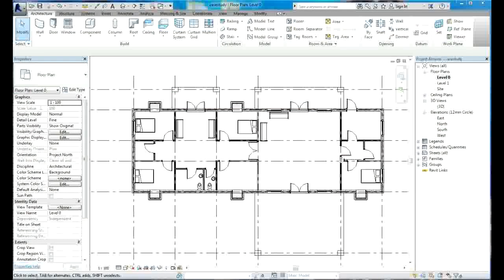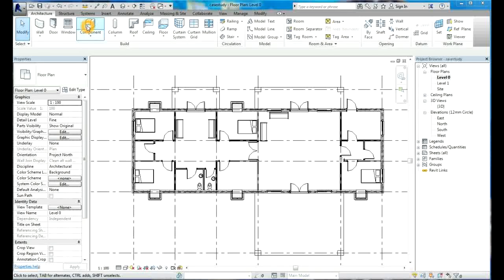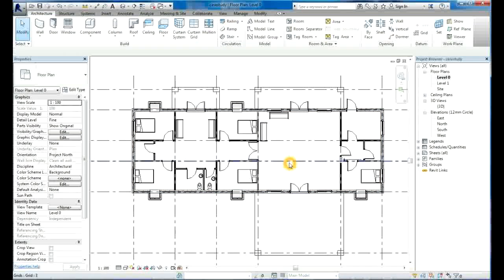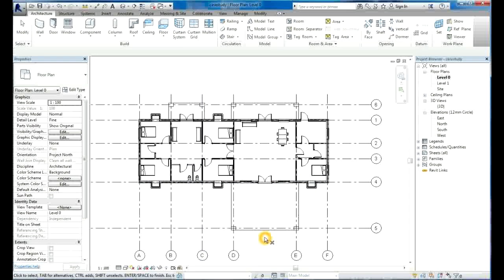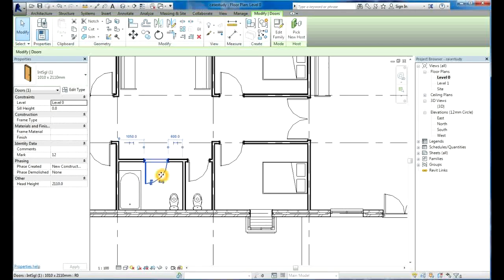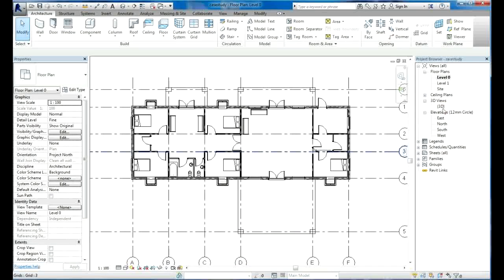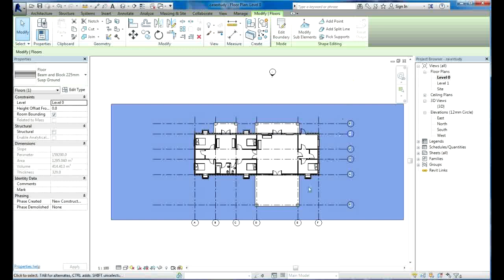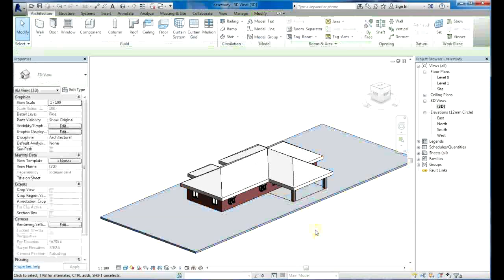Revit Tutorial | Revit Architecture 2014 | Tutorial for Beginners | House Design 3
Revit Training: Video based online tutorials to create models, drawings and images using Building Information modelling software Autodesk Revit Architecture 2014.

We are pleased to announce the launch of an online training course for Revit Architecture.

Overview
The primary objective of this course is to teach delegates the concepts of Building Information Modelling and introduce the tools for parametric building design and documentation using Revit Architecture. This course covers the basics of Revit Architecture, from schematic design through construction documentation. Students are introduced to the concepts of Building Information Modelling and the tools for parametric building design and documentation.

Pre Requisites
This course is aimed at new Autodesk Revit Architecture users or other Autodesk software users who want to learn essential elements of Autodesk Revit Architecture. No previous CAD experience is necessary. However, architectural design, drafting or engineering experience is highly recommended. It is recommended that students have a working knowledge of Microsoft Windows.

Who Should Attend:
New Autodesk Revit Architecture users or other Autodesk software users who want to learn essential elements of Autodesk Revit Architecture.

Objectives:
The primary objective of this course is to teach delegates the concepts of Building Information Modelling and introduce the tools for parametric building design and documentation using Revit Architecture.

Agenda:
This course covers the basics of Revit Architecture, from schematic design through construction documentation. Delegates are introduced to the concepts of Building Information Modelling and the tools for parametric building design and documentation.
The training will be done on the latest version, Revit Architecture 2014.

Delegates will cover:

Building Information Modelling
Exploring the User Interface
Working with Revit Elements and Families
Creating a Basic Floor Plan
Creating and Modifying Levels
Working with Grids
Adding and Modifying Walls
Using Editing Commands to Add Walls
Adding and Modifying Doors and Windows
Loading Additional Building Components
Adding and Modifying Component Families
Managing Views
Controlling Object Visibility
Creating and Modifying Section and Elevation Views
Creating and Modifying 3D Views
Placing Dimensions
Applying and Removing Constraints
Developing the Building Model
Creating and Modifying Floors
Adding and Modifying Ceilings
Adding and Modifying Roofs
Adding Curtain Walls
Creating Stairs and Railings
Creating Callout Views
Working with Detailed and Drafting Views
Working with Drafting Views  Construction Documentation
Creating and Modifying Schedules
Creating Rooms and Room Schedules
Presenting the Building Model
Working with Drawing and Printing Sheets
Working with Title Blocks
Creating Renderings
Using Sun and Shadow Settings